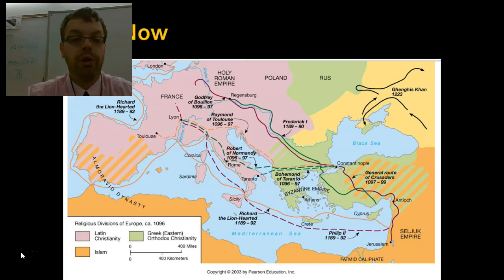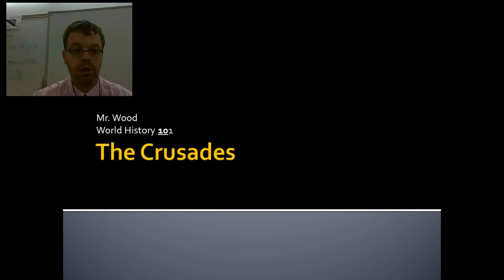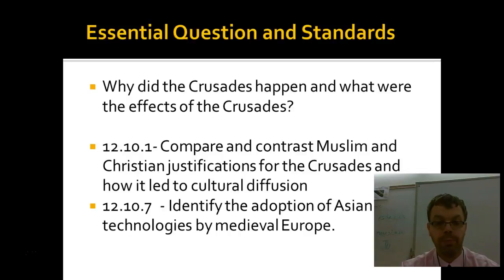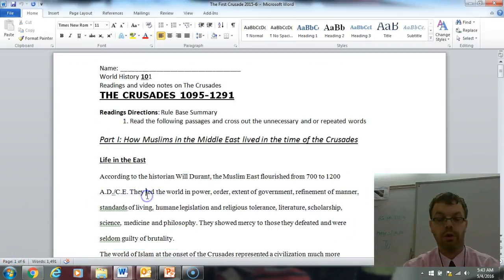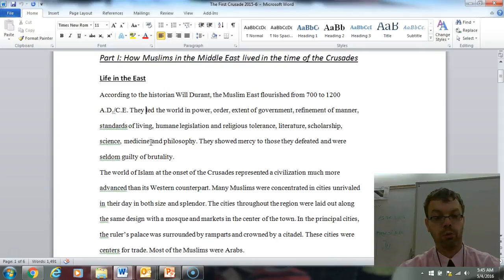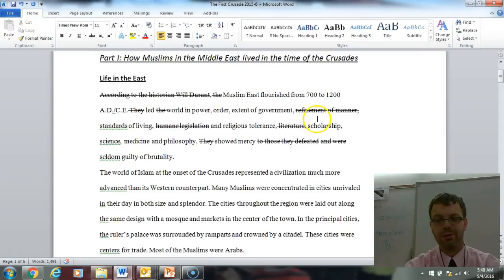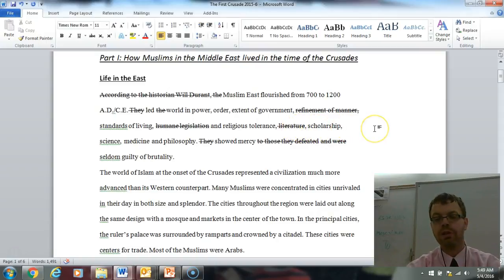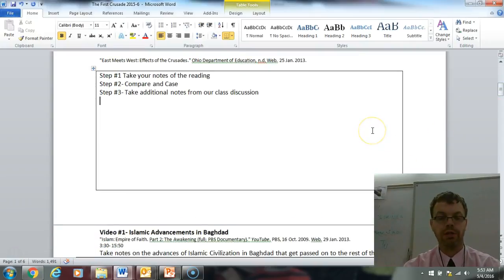sub plan - 5/4